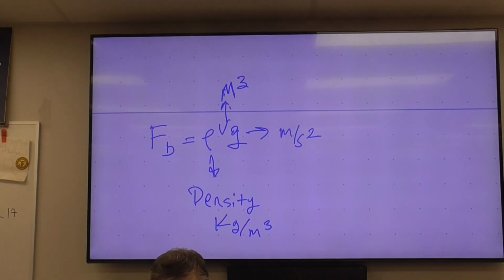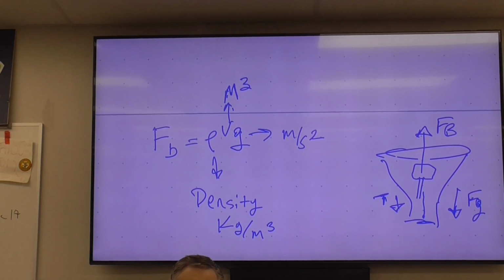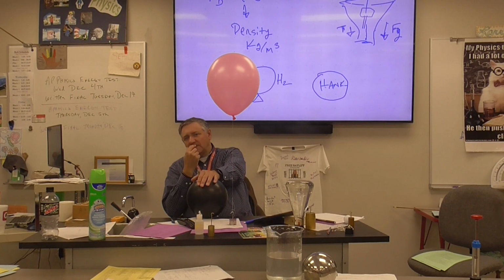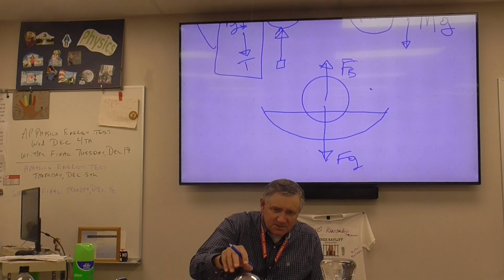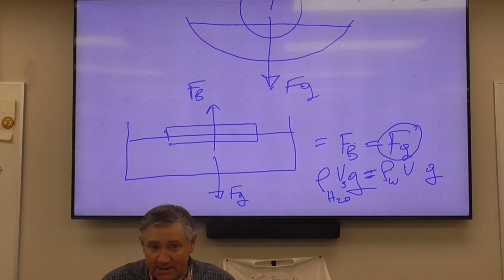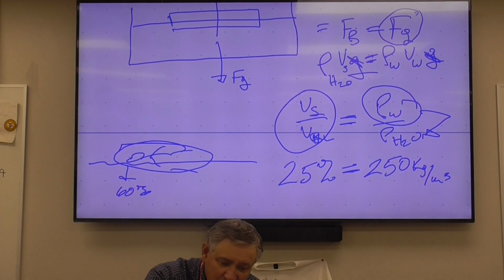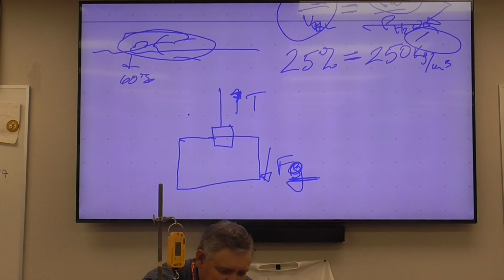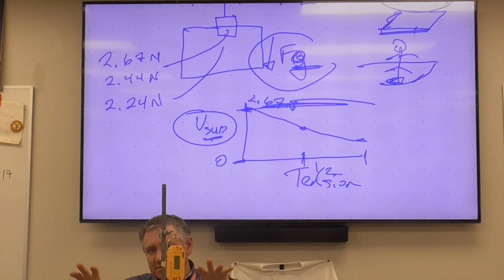AP Physics 12 11 2024 Part 2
Lecture on buoyance force